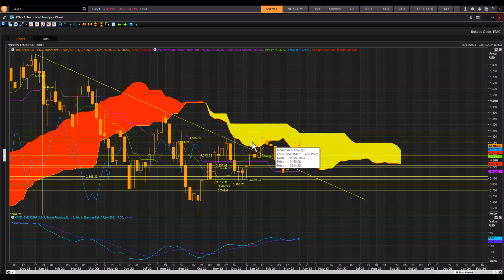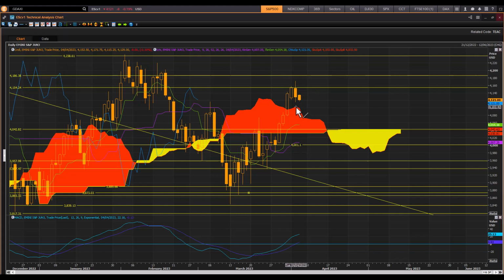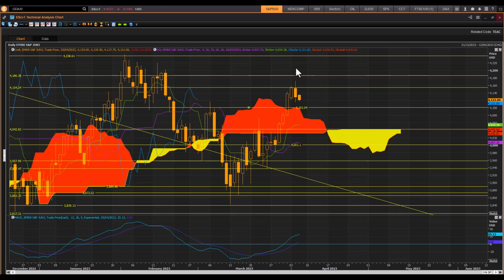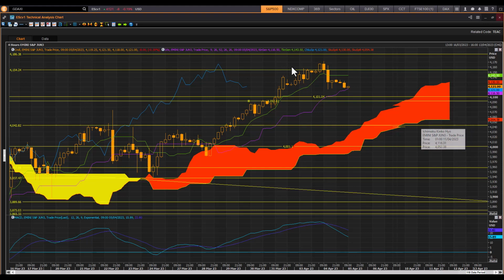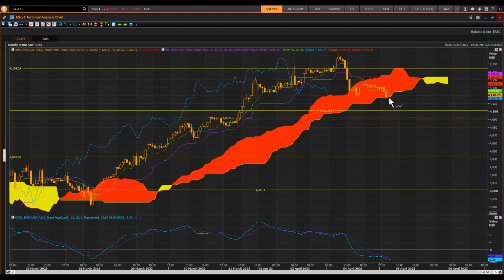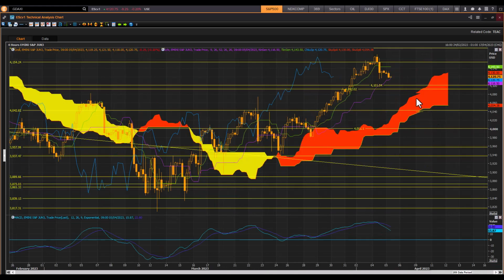S&P500 Index Futures: Rally ran into 4154 resistance zone! Consolidation risk towards: 4101/4092!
S&P500 Index Futures: Rally ran into CC resistance! Consolidation risk towards CC support zones! Cloud Chart Trading Review 5th April 2023.